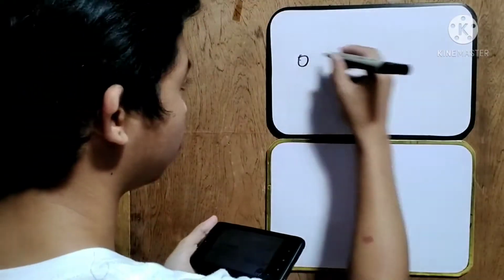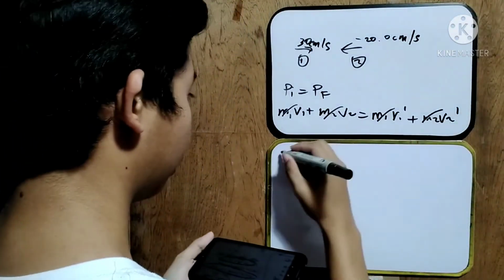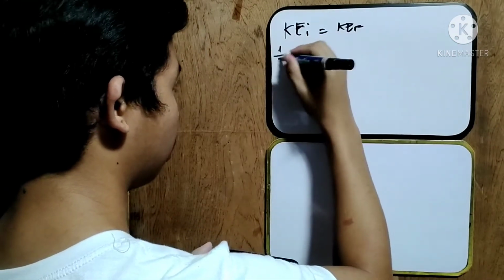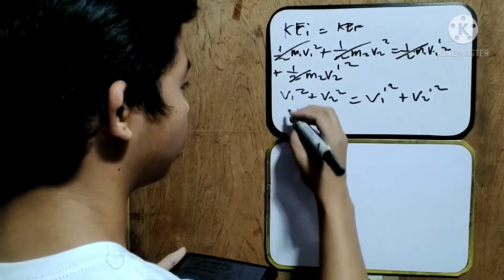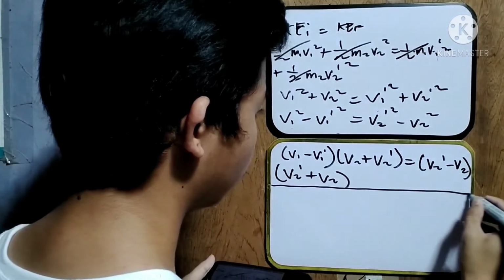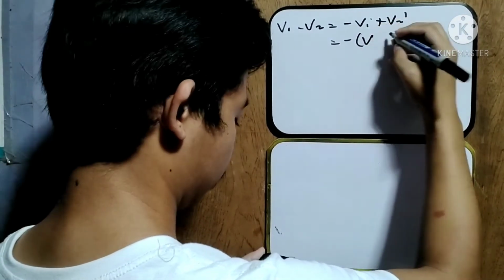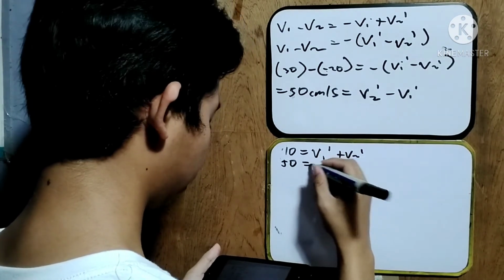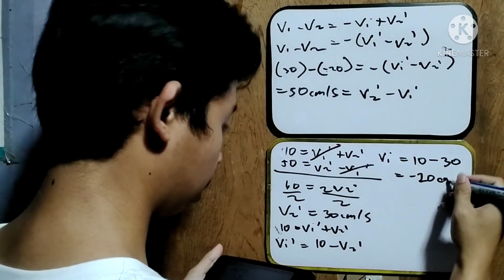Elastic Collisions | Momentum and Collisions | Physics